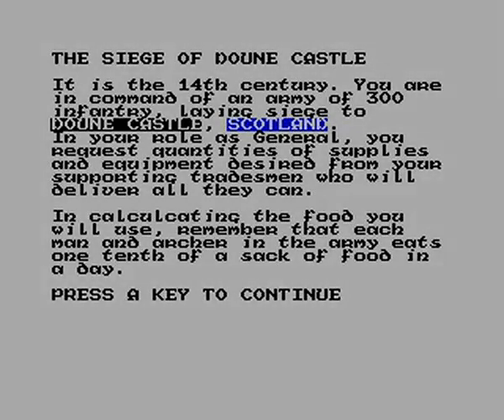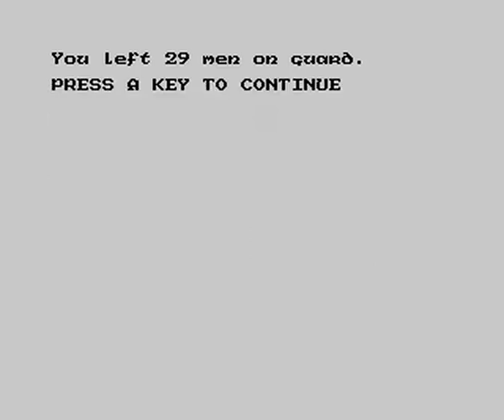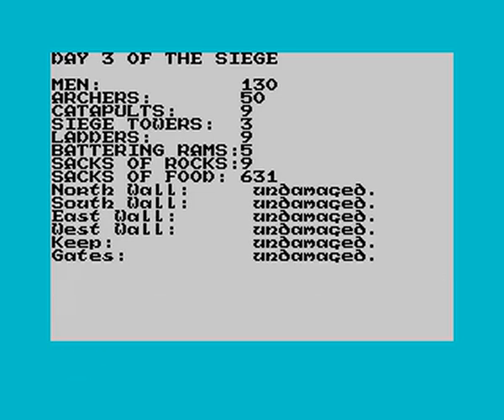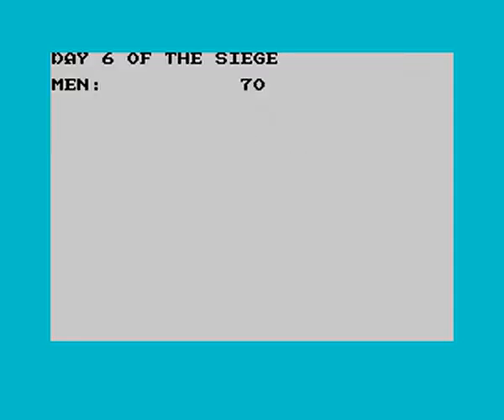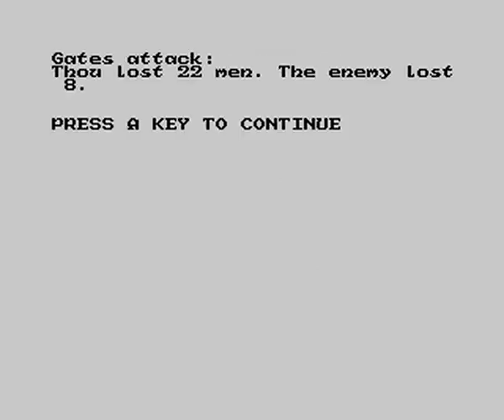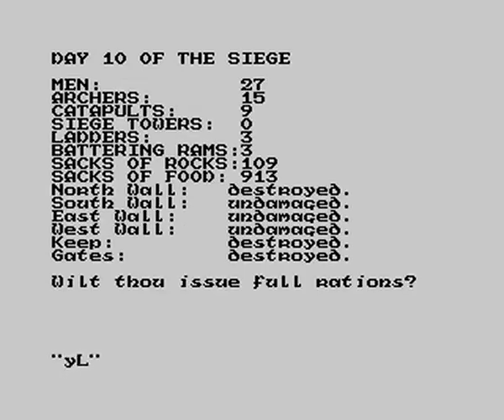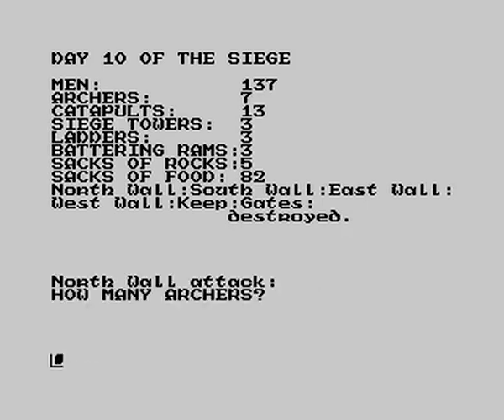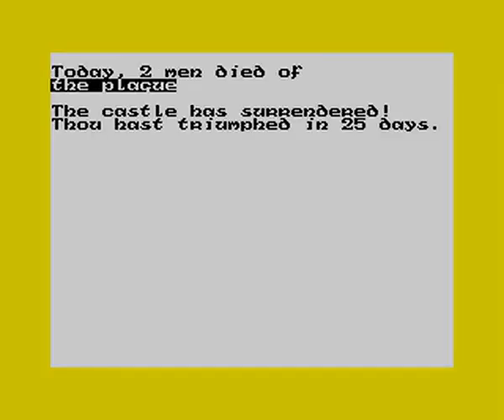The Siege of Doune Castle For ZX Spectrum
It's a type-in wargame fro "Creating Political and Military Simulations on your micro" by Mike Rose! The book was published by Interface Publications in 1985.

Gameplay starts at 03:15.
My "improved" version at 11:44.

Title screen and music by ZombiWorkshop, and font from "Char Bank" by Roberto Colombo (but it says Colombo Roberto on the screen!). It's font 31.

This morning I realised what I'd done with the formula, I'd again made the enemy tougher as the keep got worse. Something like

E(1) lessThan (100 - 50*C(5))

would do it. If the keep is full strength, then the enemy  will hold out until there are 50 of them left. If the keep is destroyed, they'll surrender at 100. Maybe.